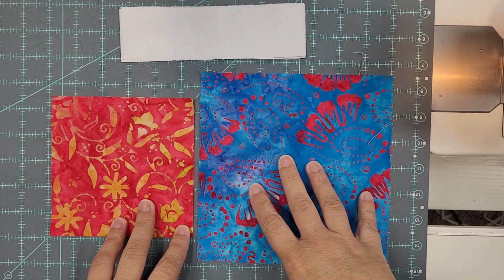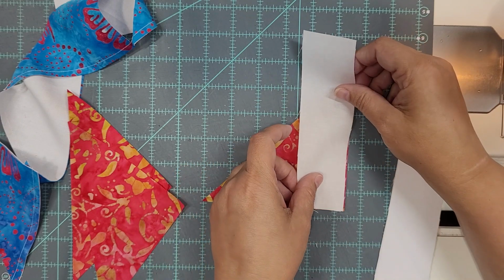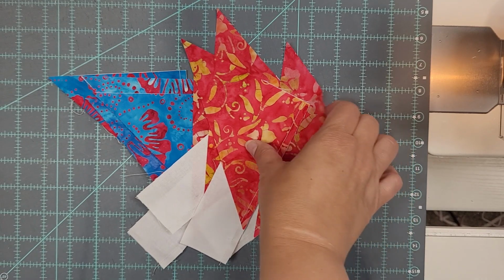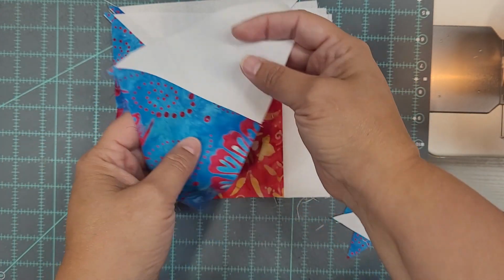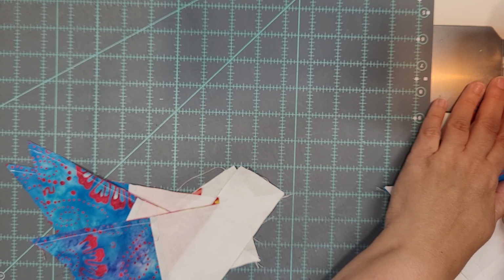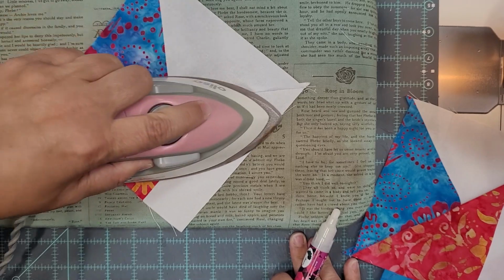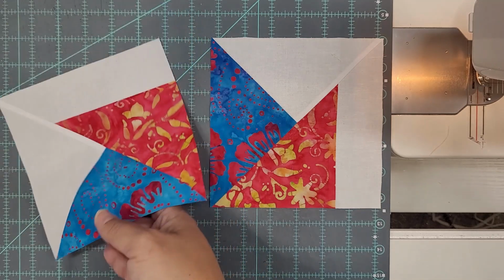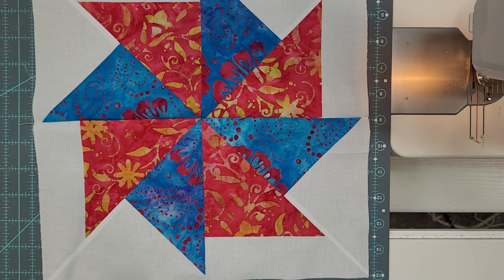Pinwheel Picinic - A Summer Quilt!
Grab my pattern, Pinwheel Picnic, today and make yourself this fun picnic quilt!